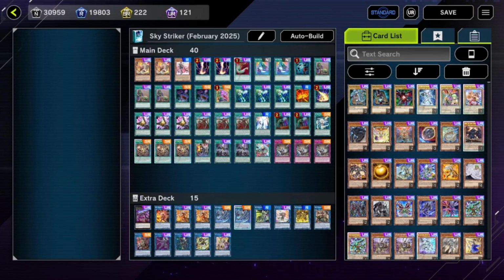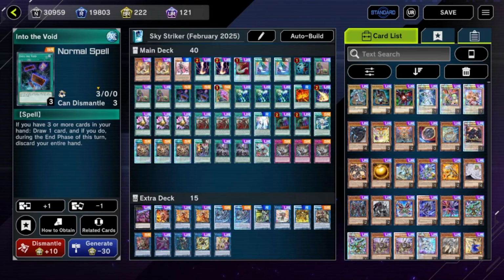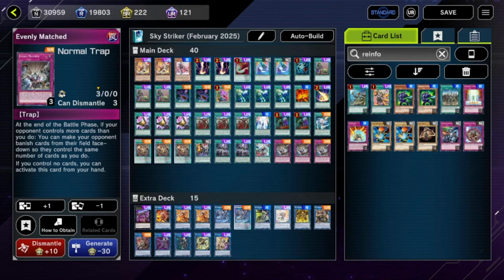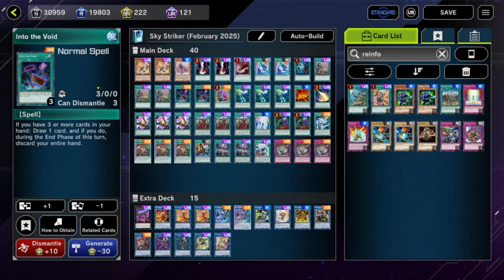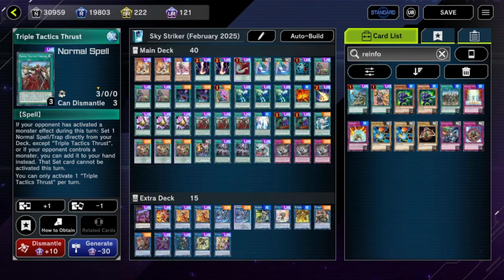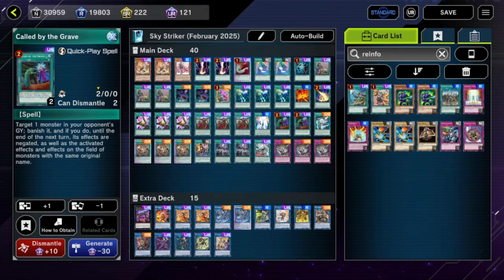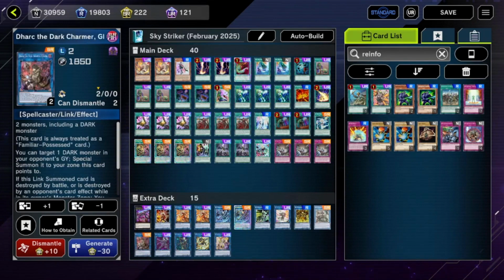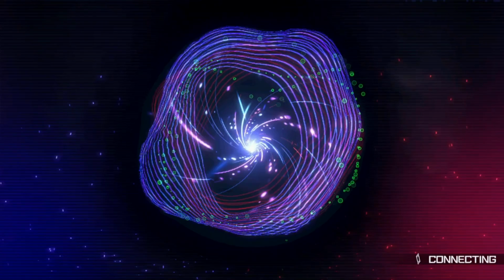Sky Striker Shot Down The New Meta (Master 1 Decklist): Yu-Gi-Oh! Master Duel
Music used in this video includes those from:
Another Eden x Tales of Phantasia: Fighting of the Spirit
Other Another Eden OST:
- Neurotic Apparatus
- Carnival of The End